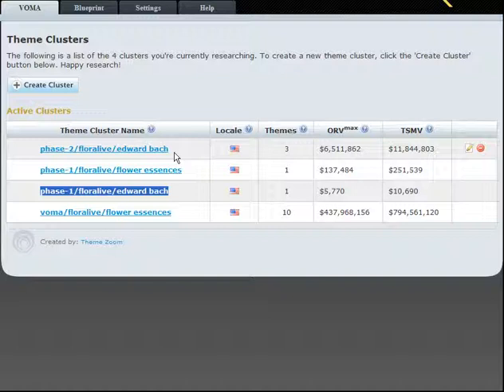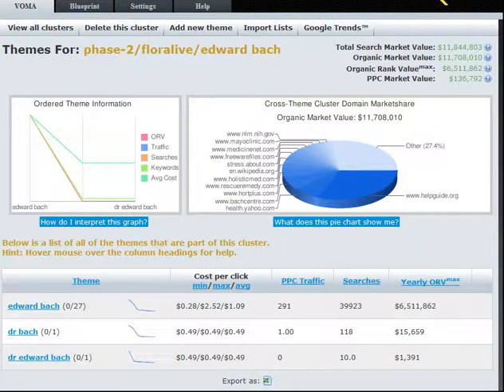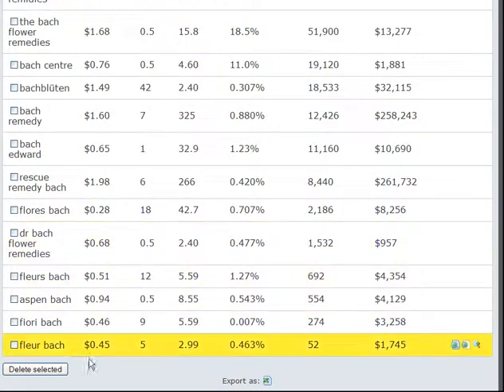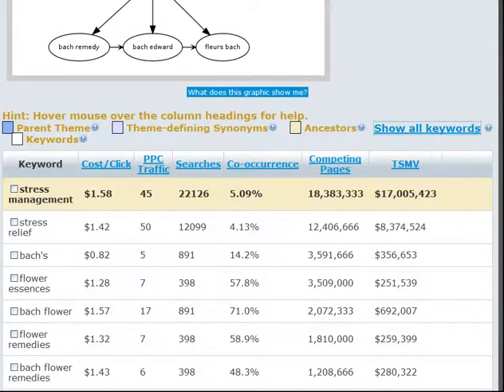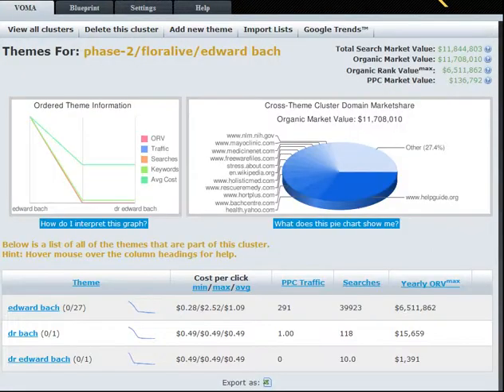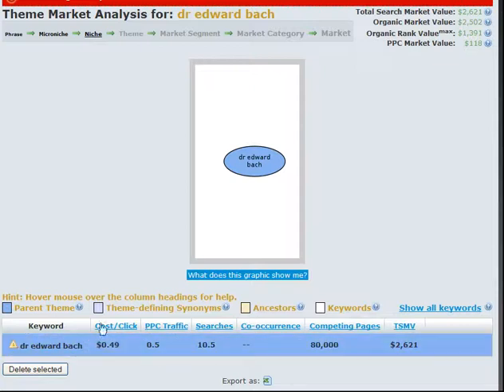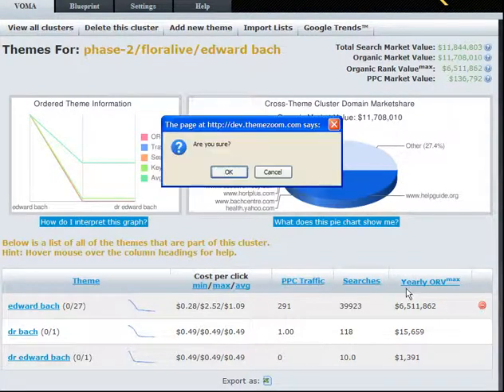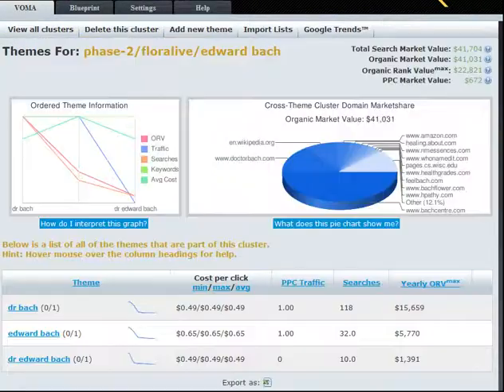(Feb 7, 2009) Video 21: How To Use the Krakken Co-occurrence Software For a Small Business